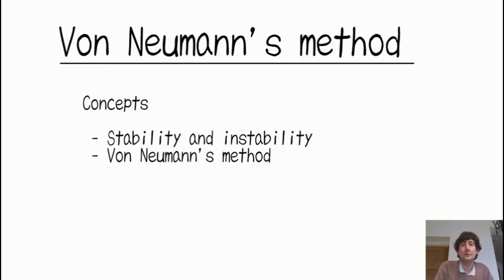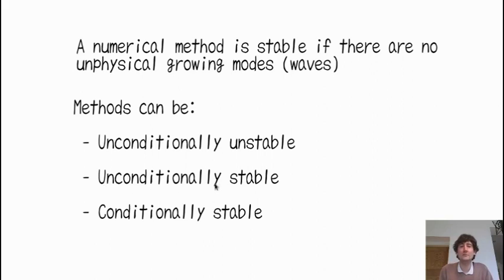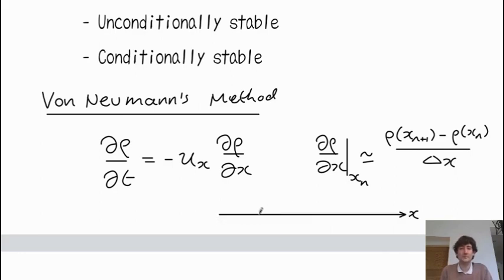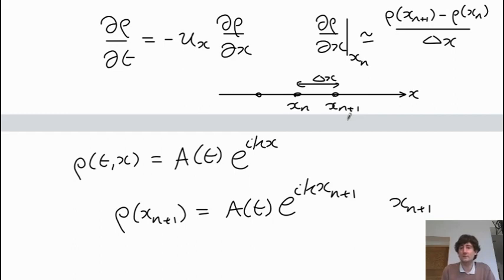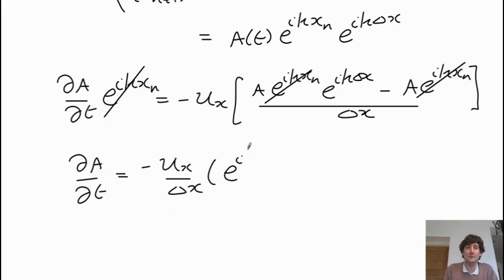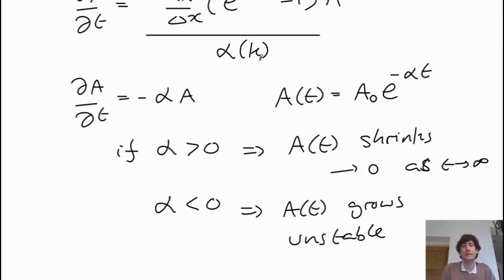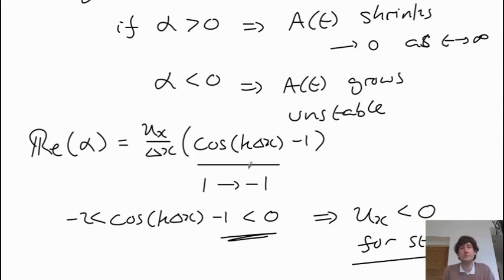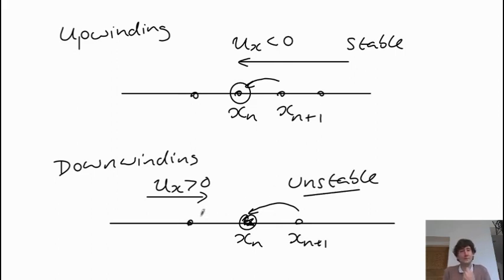Plasma fluid theory(MHD) - Prof. Ben Dudson. 4b von neumann